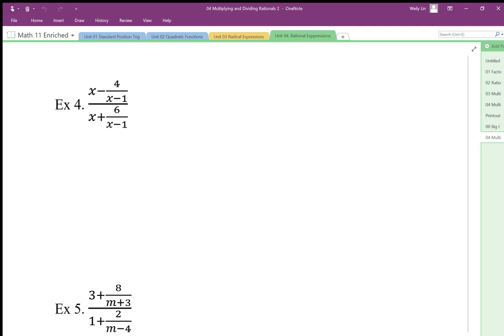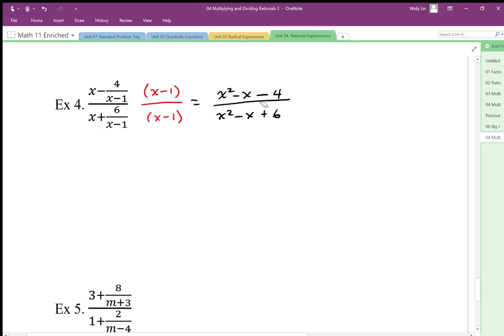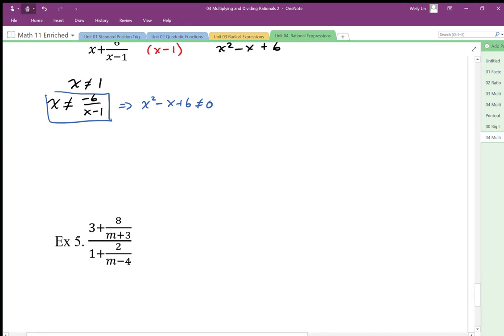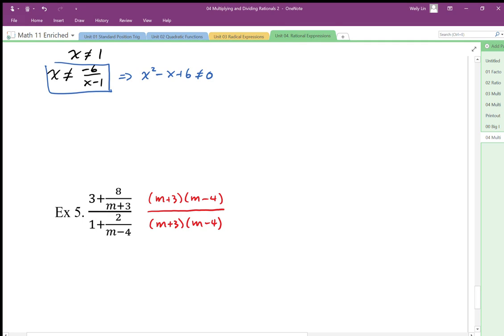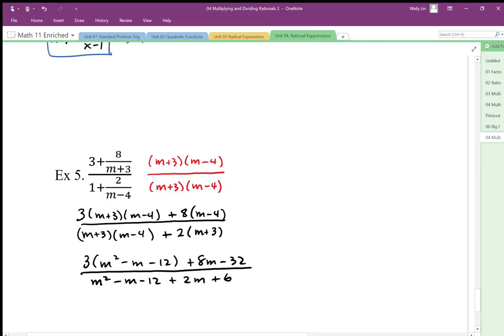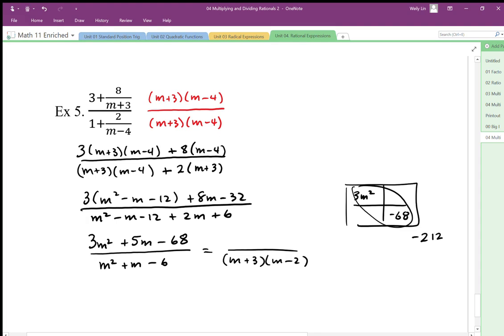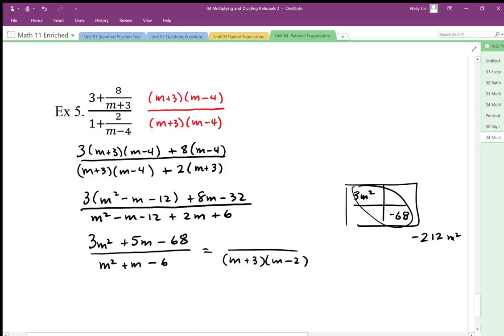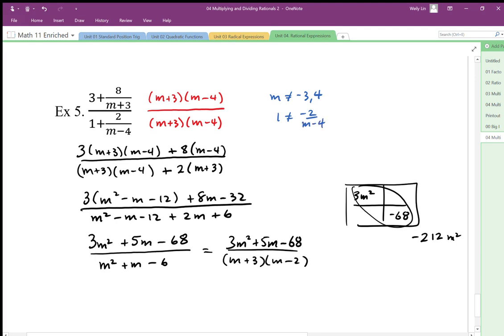04 Multiplying and Dividing Rationals 2 Part5